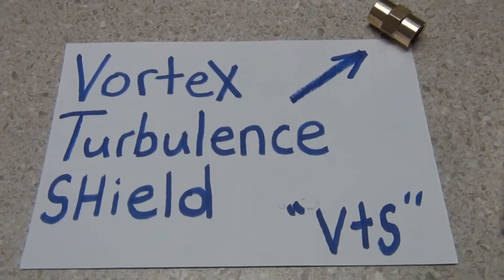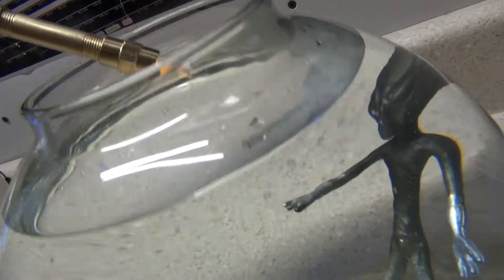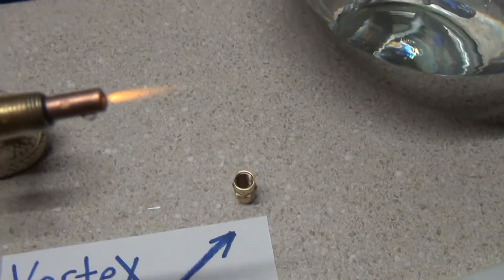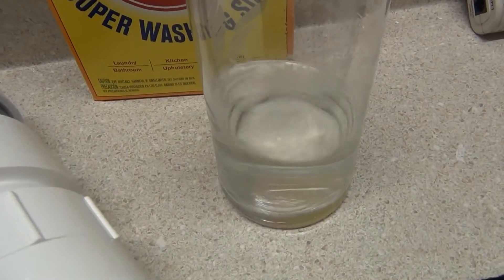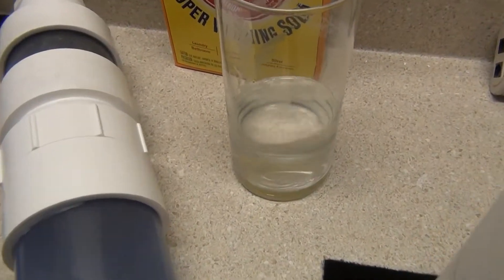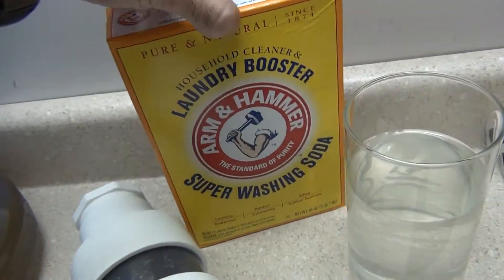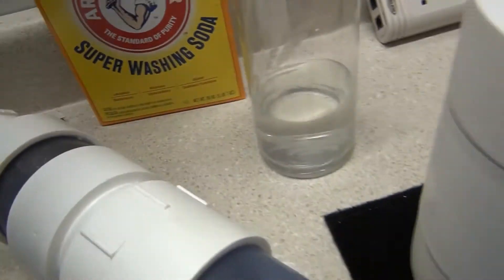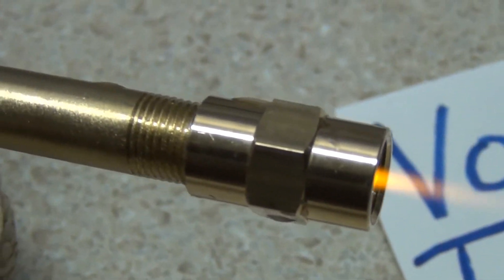HHO UNDERWATER FLAMES & VORTEX TECHNOLOGY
Here in this short video, we take a closer look how I'm burning my oxyhydrogen flames underwater using the Vortex Turbulence Shield a simple and effective technology that allows you to ignite and burn oxyhydrogen gas flames underwater indefinitely by protecting the nozzle from the high-speed turbulence fields produced from the fast-moving water at the tip of your torch orifices. The real blessing is that the water provides its own oxygen source with and HHO can easily burn under water and in any environment void of an oxygen as long as you keep the turbulence from putting out the flame even the pulsar limelight reactor will operate underwater if protected inside of the dome. The secret to the VTS gadget is to keep the waters turbulence off of the tip of the exit port and keep the flame burning while shielding it from the powerful high-speed vortex created from the exit HHO gases exiting into the water at high velocity. Simple and nothing more than a brass coupling yet very effective to prevent burnouts and the flames will never go out on your underwater spacecraft engines advanced tech that can be adapted to many different applications for underwater fire!!!...